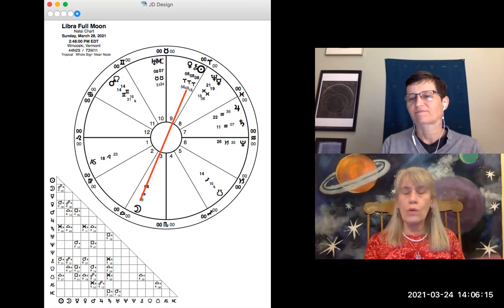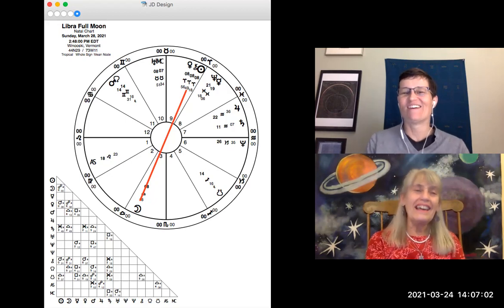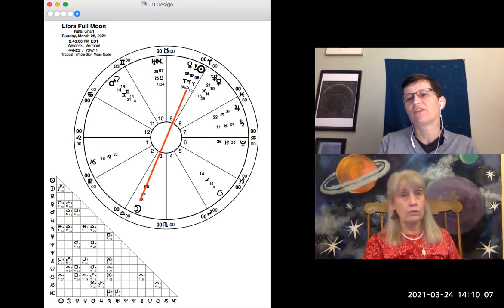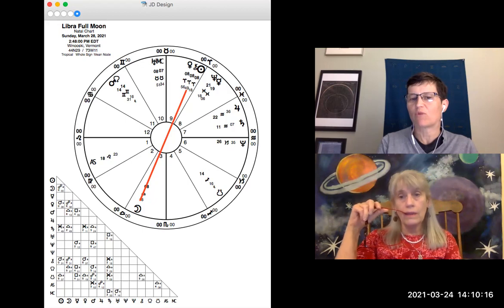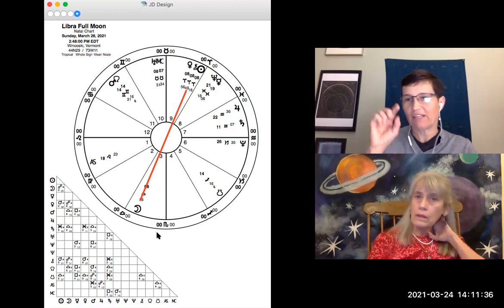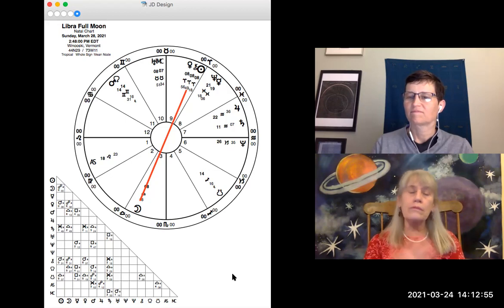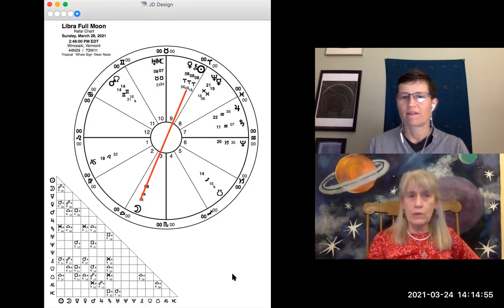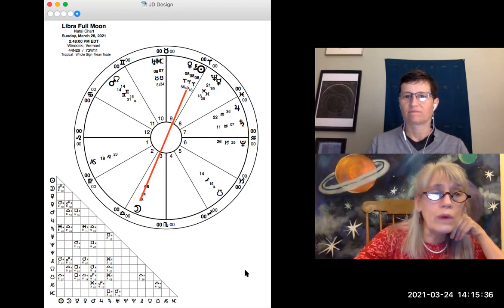Libra Full Moon with Jennie & Laurie - March 28, 2021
MoonLore with Jennie and Laurie

We discuss the Libra Full Moon which occurs at 2:48 PM EDT on March 28, 2021

Jennie and I focus on helping you to understand where the New Moon falls in your personal chart and how it impacts your life.
Jennie Date of Hidden Path Astrology and Laurie Farrington of Astrolore